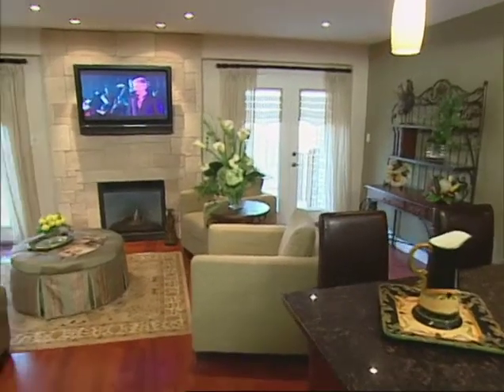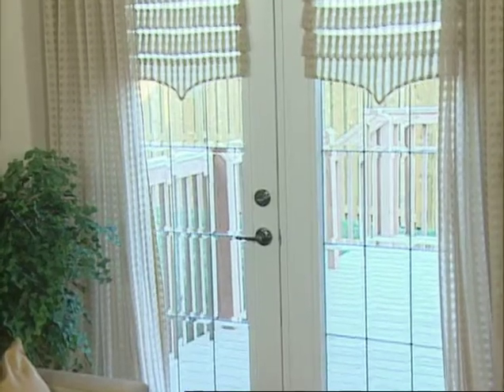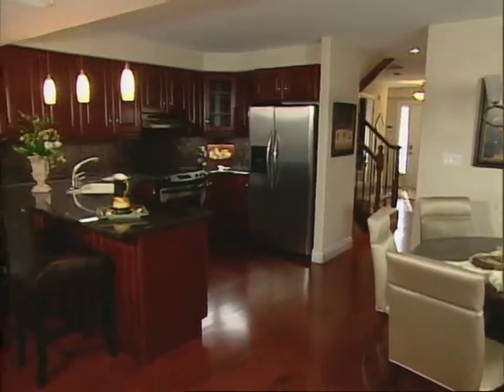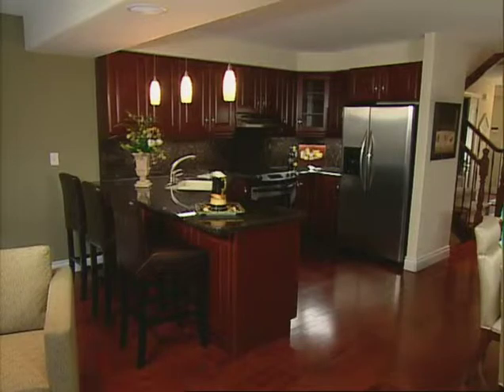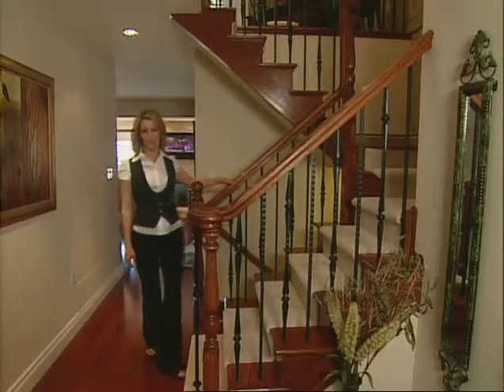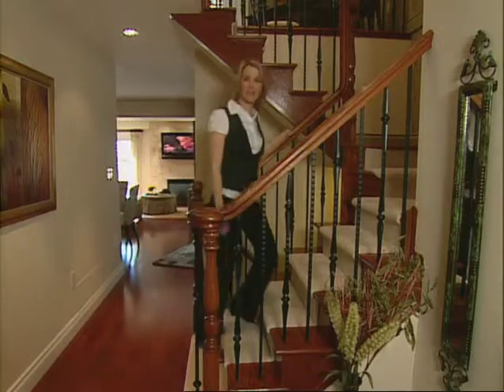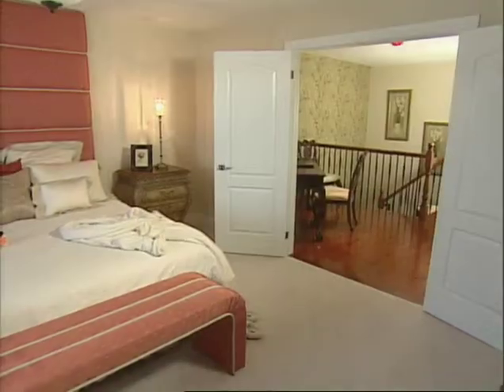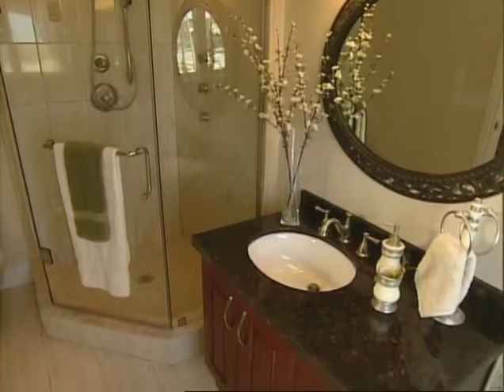Villa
For over a quarter of a century Multi-Area Developments has been building homes that continue to appreciate in value. This wealth of experience along with a team of skilled architects, designers and craftspeople, allows Aldo DeSantis to take a leadership role in the marketplace. As developer and builder, you will be under the stewardship of a watchful team of professionals.